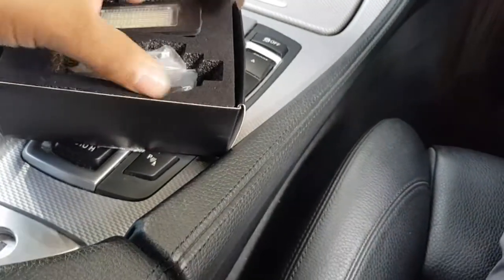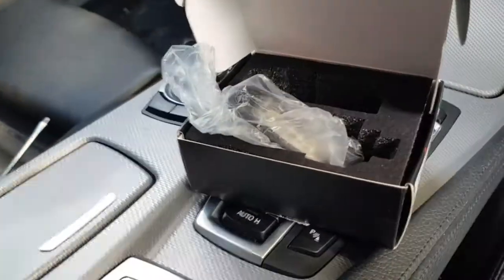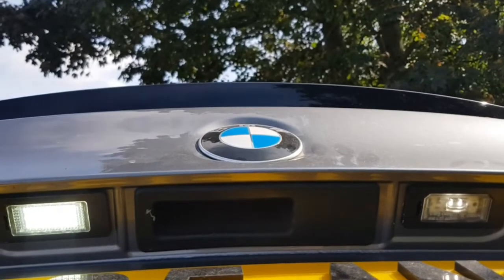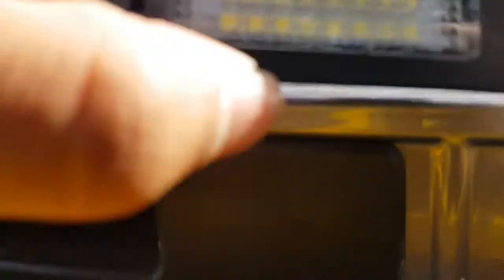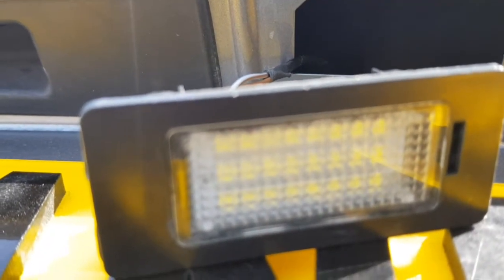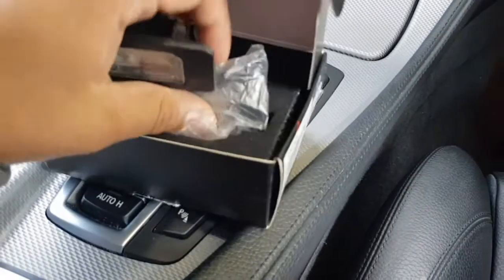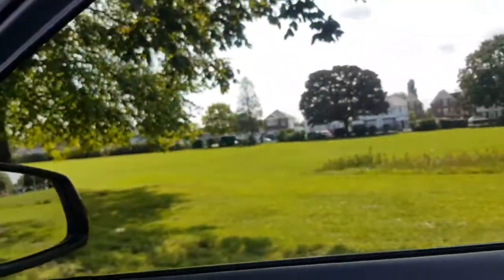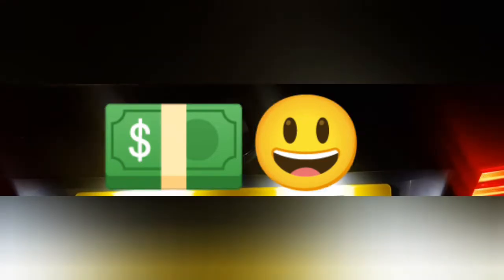How To Upgrade Number Plate Lights To LED On a BMW!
Hi guys,

In this video I am showing you how to upgrade your number plate lights to a LED, this applies for all car makes but in this video it's a BMW.